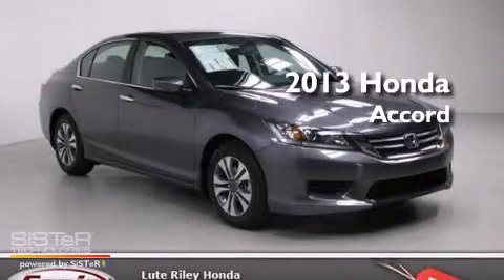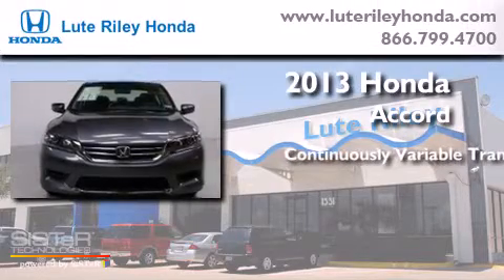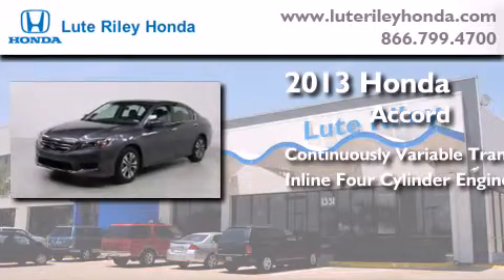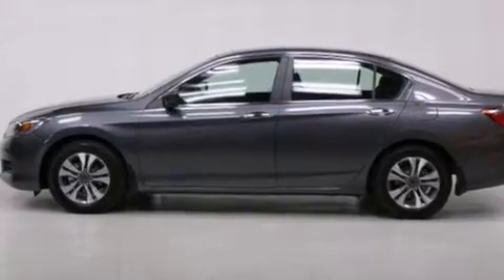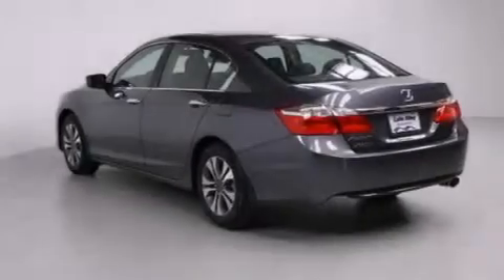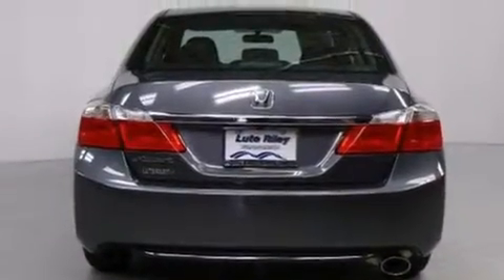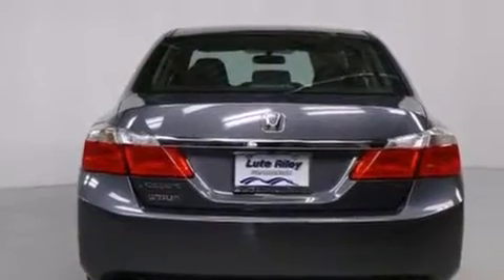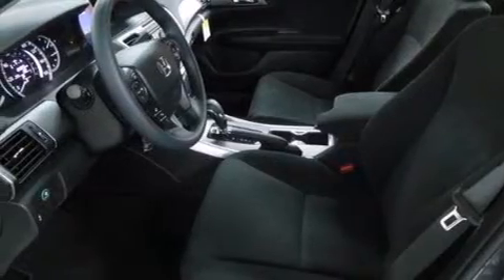2013 Honda Accord Richardson TX 75080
We've been honored to serve the Richardson TX area , we promise that your experience at our dealership will exceed your expectations ! Year : 2013 Make : Honda Model : Accord Engine : 2.4L I-4 cyl Trans . : Continuously Variable Exterior : Modern Steel Metallic Miles : 10 Interior : Black Lute Riley Honda 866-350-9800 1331 North Central Expy Richardson , TX 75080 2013 Honda Accord Richardson TX